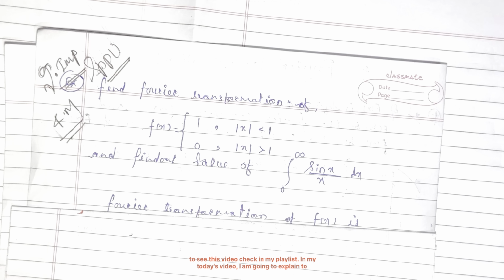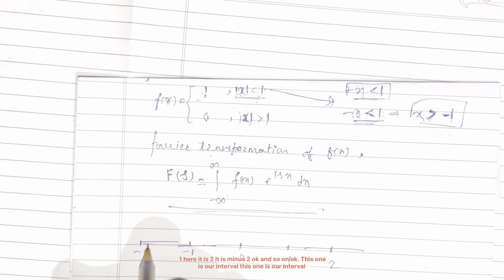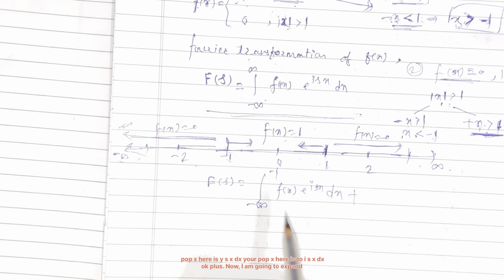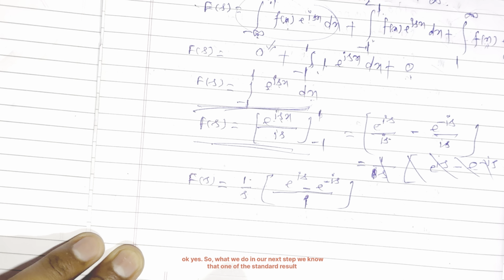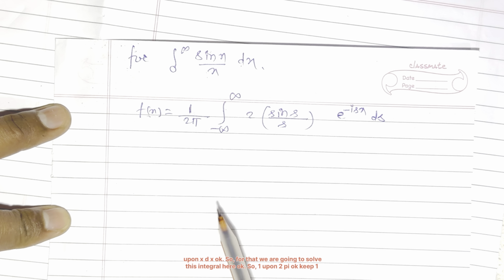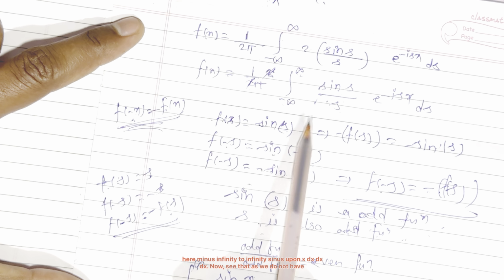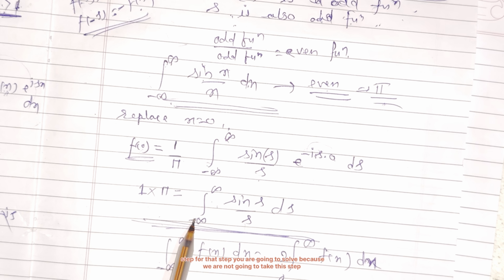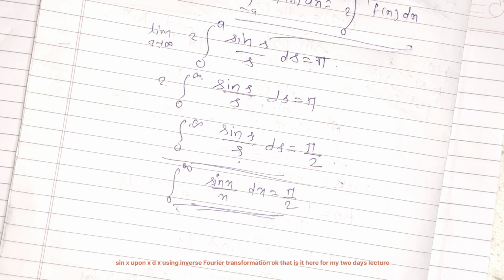Unit 2-Lect-02- Fourier and Inverse Fourier Transformation-(Even+odd function.) ENGG MATHS (M3) SPPU